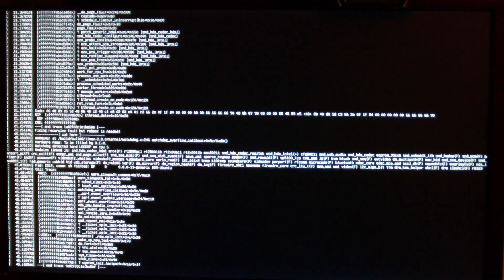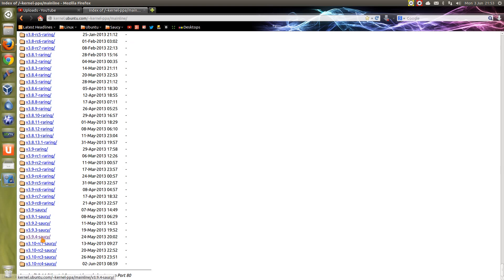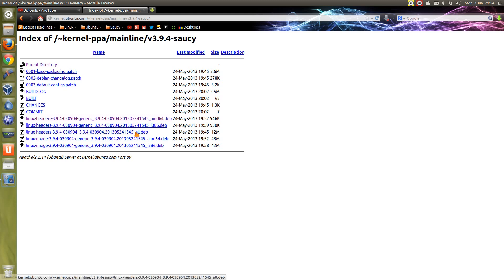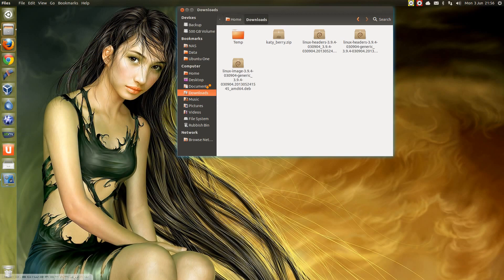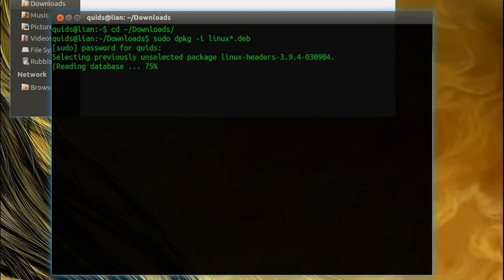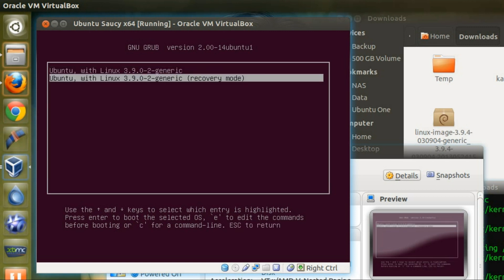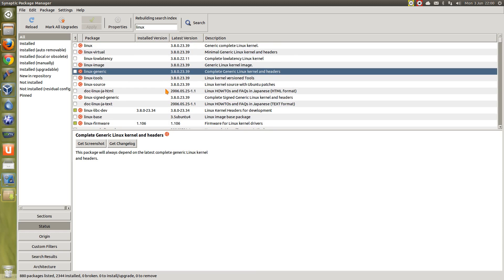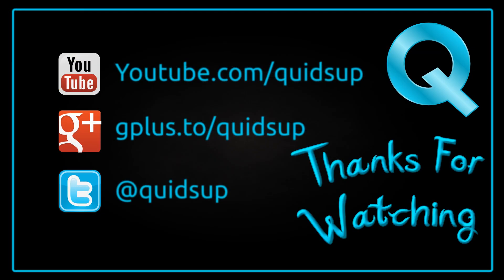How to Try and fix Bootup Issues in Ubuntu 13.04 / Mint 15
Have you been getting random crashes on bootup of Ubuntu 13.04 or Mint 15? Well heres a possible answer. The stock kernel has had some modifications done that have caused issues that I believe mainly affect Nvidia graphics card users.
Upgrading the kernel has totally solved all those issues from me, in this video I show how to do a kernel upgrade in Ubuntu.

Download the appropriate packages for your system, as well as the all.deb file.

Open Terminal:
cd ~/Downloads
sudo dpkg -i linux*.deb
Reboot

To remove the auto update packages for the old stock kernel:
sudo apt-get remove linux-generic linux-headers-generic linux-image-generic

You can use Synaptic Package manager to remove old kernels.
sudo apt-get install synaptic